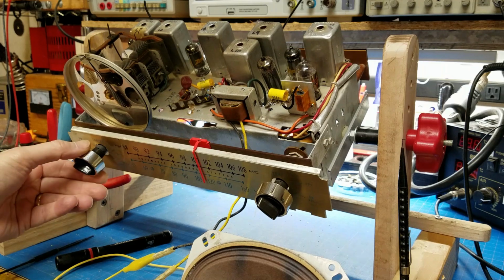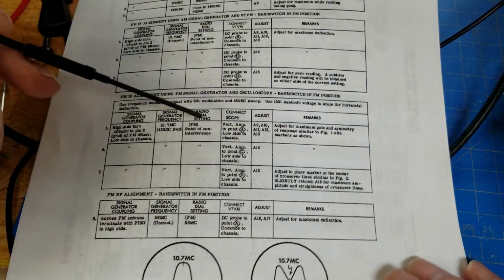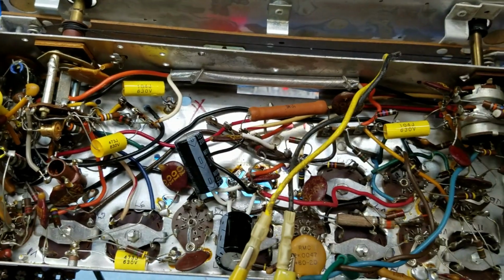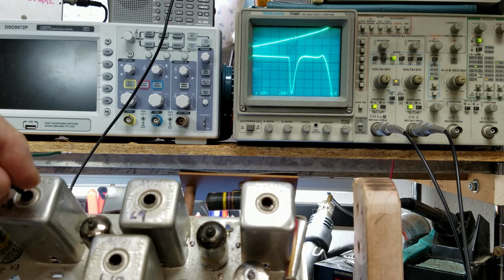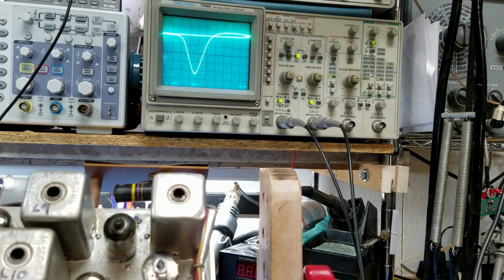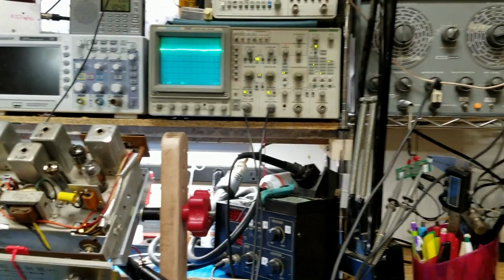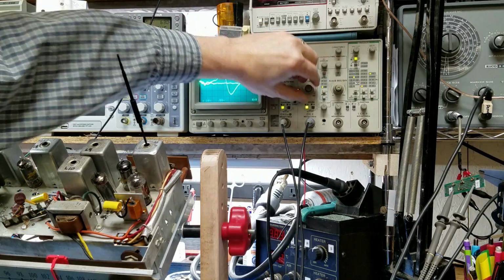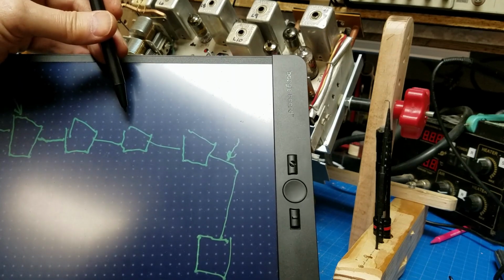Zenith FM complete visual alignment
This is a more detailed continuation of aligning an FM radio with an oscilloscope and sweep generator.  It's a bit long, but does show a worse case alignment.
I have never had to align a radio this messed up! Typically you only have to tweak it a bit to get it aligned so watch me totally mess up a perfectly aligned radio. and try to put it back!